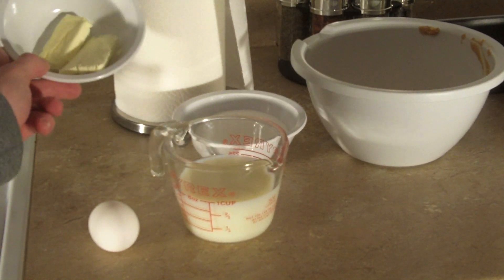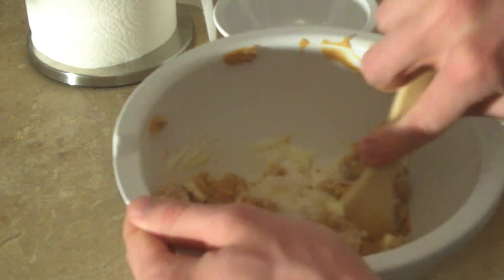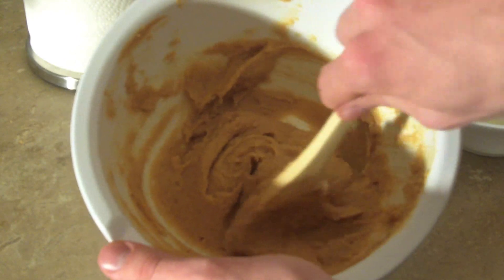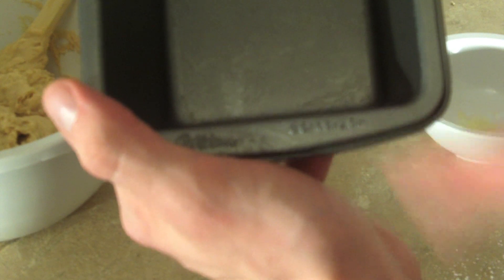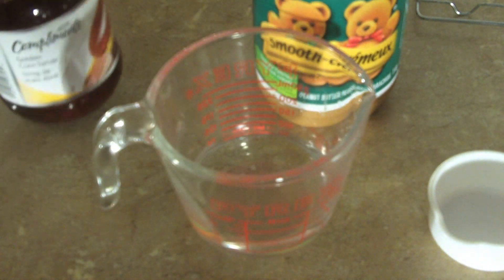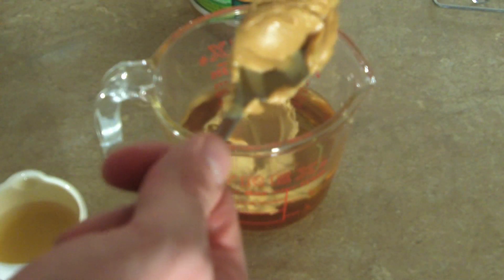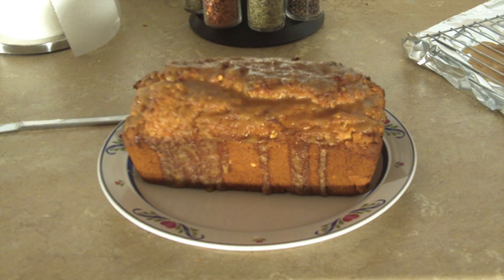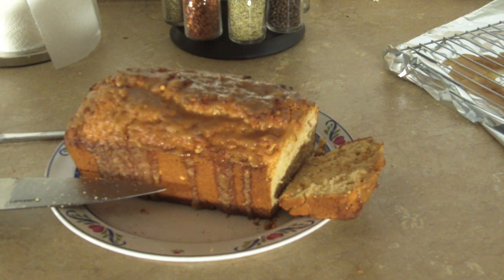Cooking With Michael - Peanut Butter Loaf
Not that difficult to make, and definitely worth it.

Peanut Butter Loaf Ingredients

Hard Margerine (or Butter) 2 tbsp
Smooth Peanut Butter  3/4 Cup
Granulated Sugar 3/4 Cup
1 Large Egg

Salted Peanuts (Chopped) 3/4 Cup

Peanut Butter Drizzle Ingredients

Smooth Peanut Butter 1/3 Cup
Corn Syrup 1/4 Cup